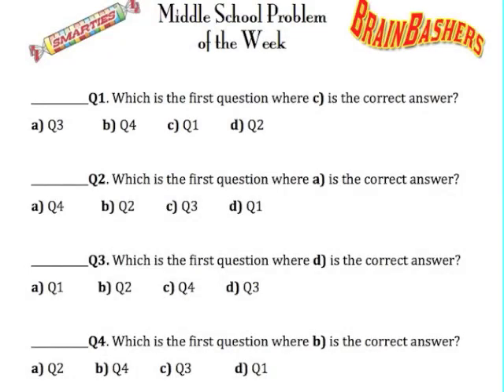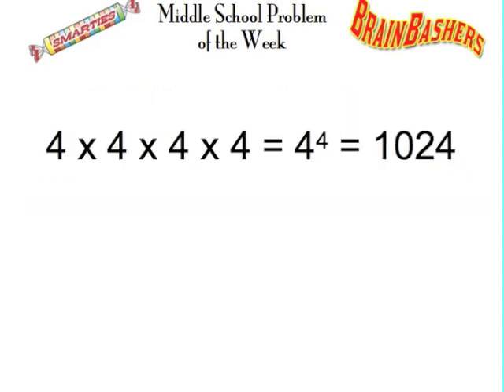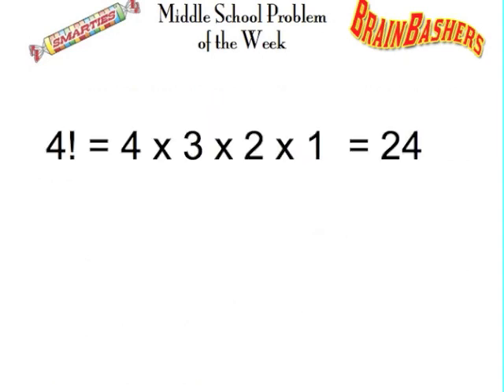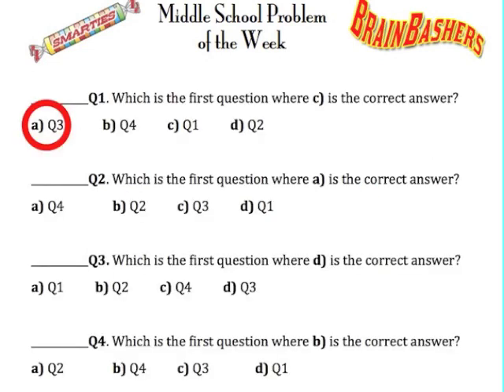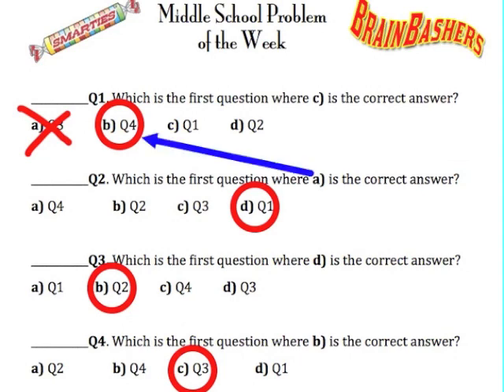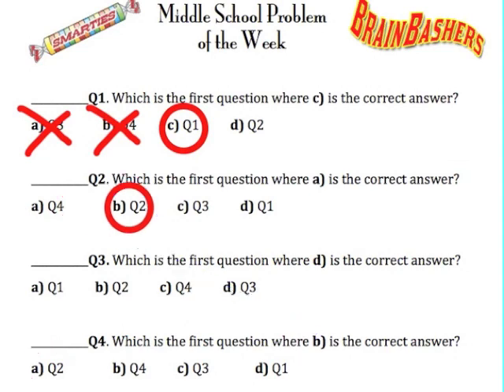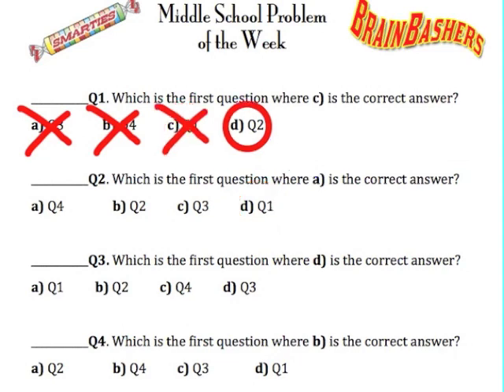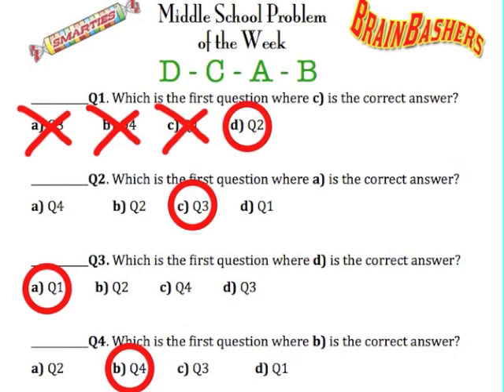LSC MS POTW Vol.6, Number 2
A video solution to a Middle School Math Problem of the Week